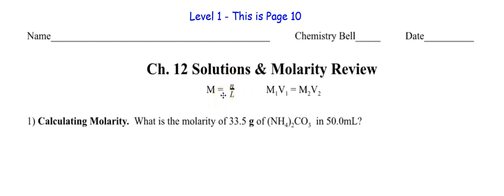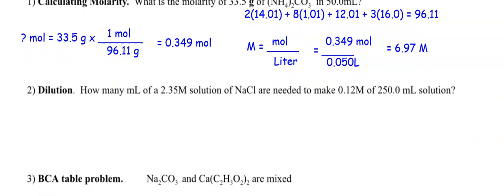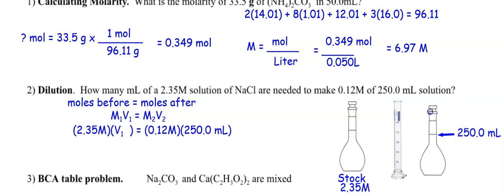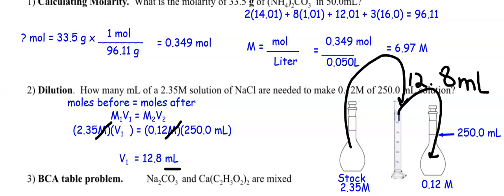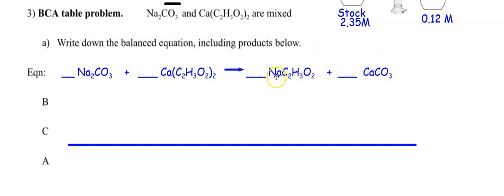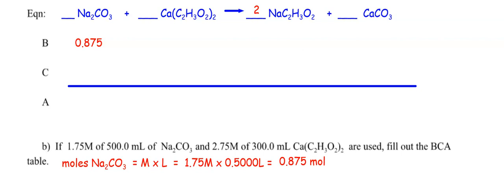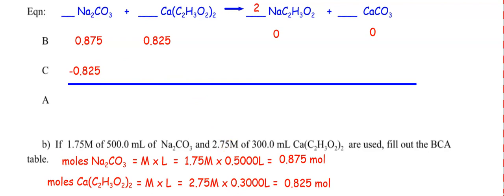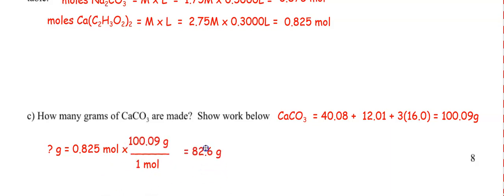Ch12 Solutions HW p8 2, p10 L1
ANS to HW Chapt 12 Solutions p8, (L2) and p10 (L1)